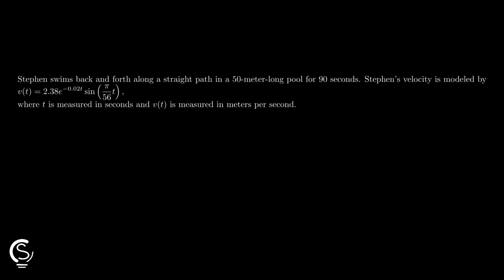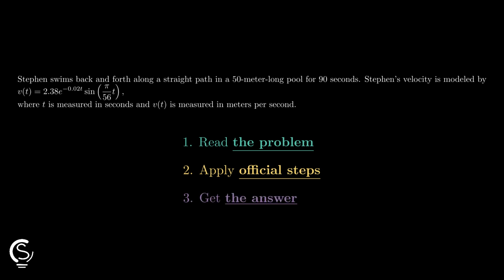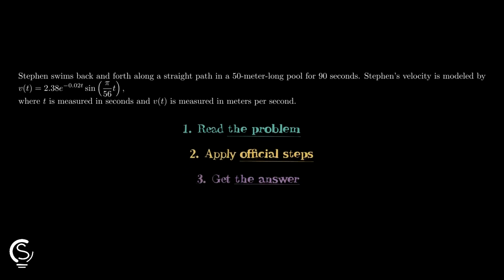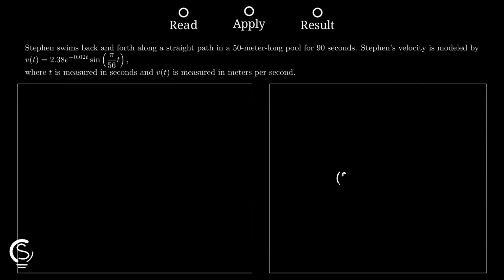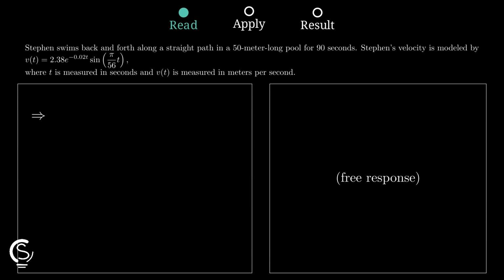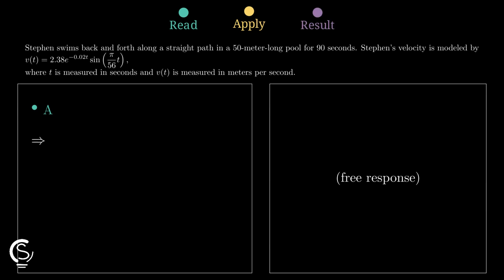2023 AP Calc AB FRQ Question 2 - Particle Motion and Definite Integrals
Detailed step-by-step solution for the 2023 AP Calculus AB FRQ Question 2 focusing on Particle Motion and Definite Integrals. We analyze velocity, acceleration, and distance for a swimmer in a pool. Stephen swims back and forth along a straight path in a 50-meter-long pool for 90 seconds. Stephenâ s velocity is modeled by v(t)=2.38e^{-0.02t}sin(pi/56 t). This video covers finding when the swimmer changes direction by solving for velocity roots, calculating acceleration at a specific time to determine if the swimmer is speeding up or slowing down, and computing both displacement and total distance traveled using definite integrals of the velocity and speed functions. Want more AP practice?